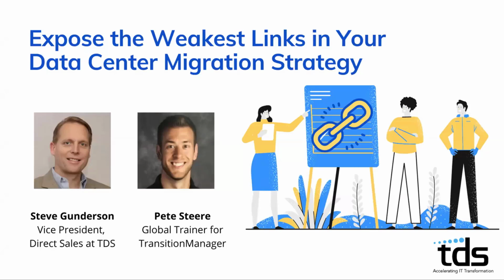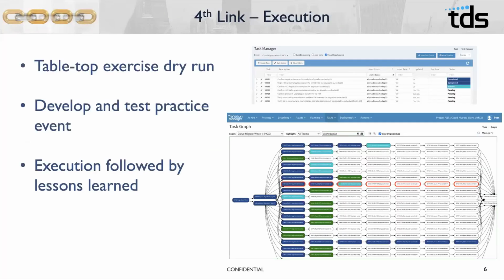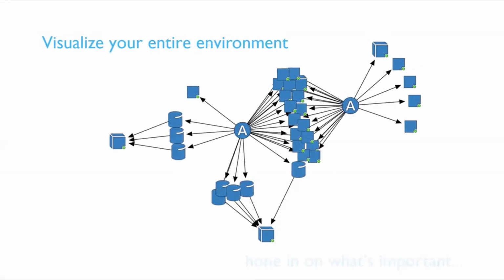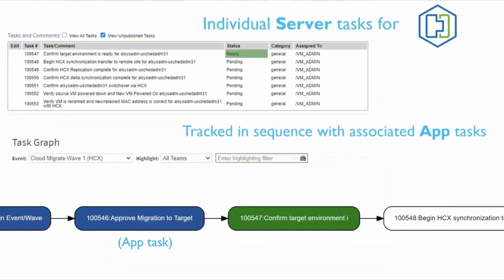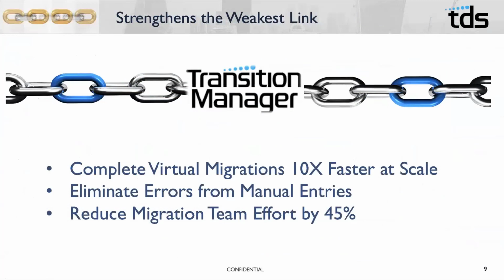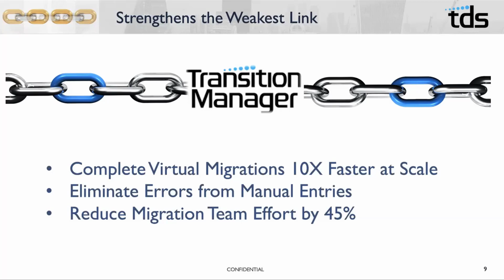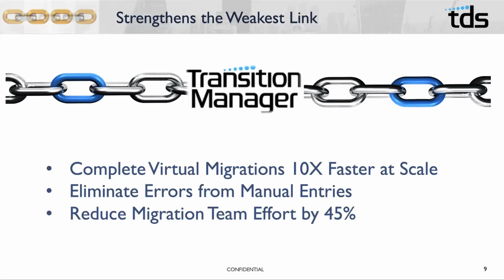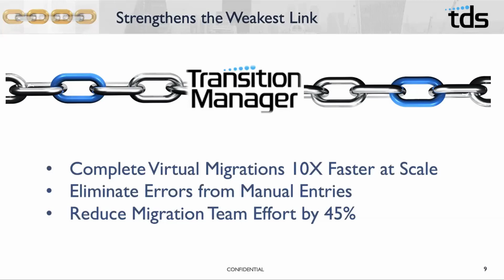Expose the Weakest Link in Your Data Center Migration Process: Webinar Replay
There's one hidden weak link organizations face when using automation tools. You'll see how to maximize your investment in your automation tools and how to spot other weak links in your process so you can get there faster.